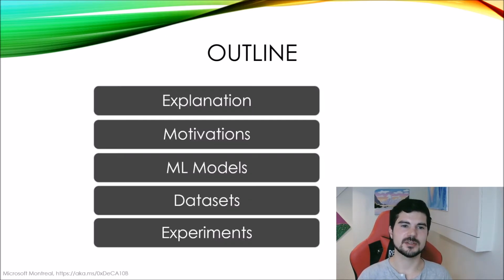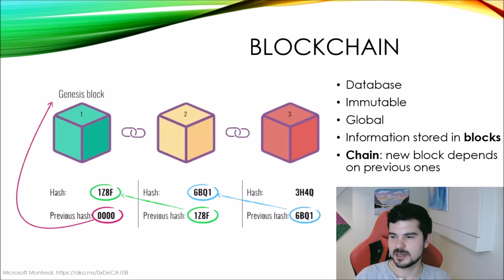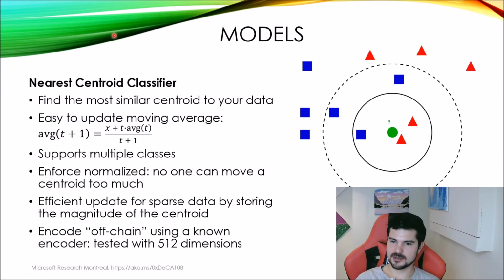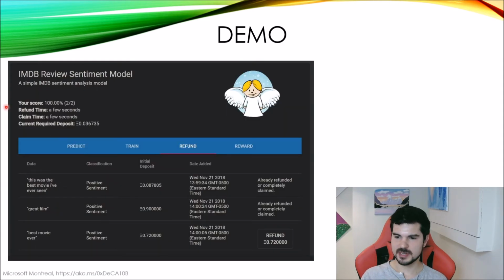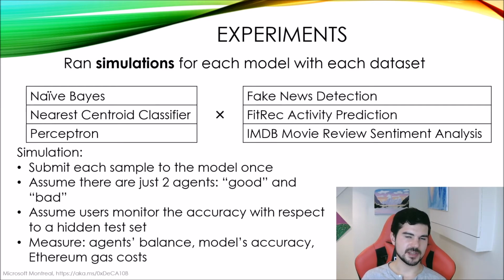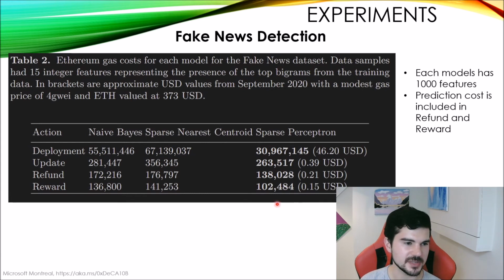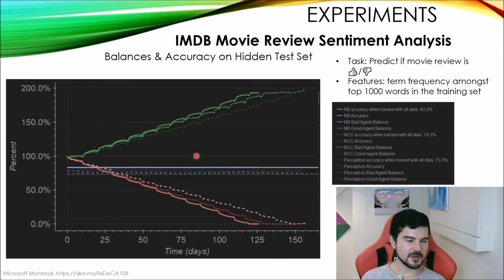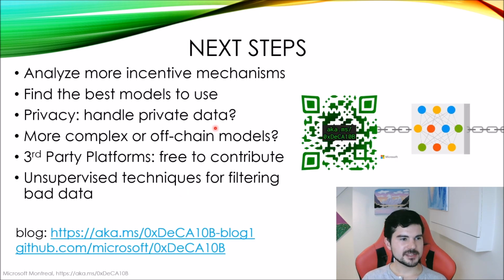Analysis of Models for Decentralized and Collaborative AI on Blockchain - ICBC 2020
Sorry that it seems rushed, the presentation had to be around 20 minutes. There are more details in the paper.